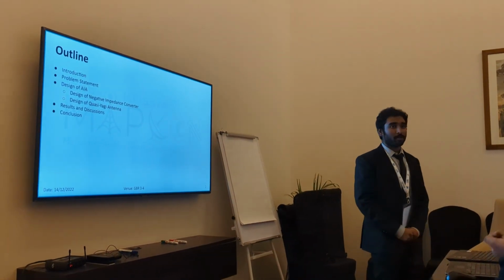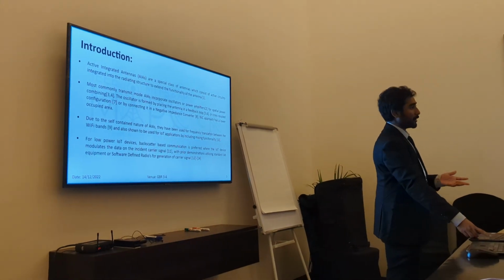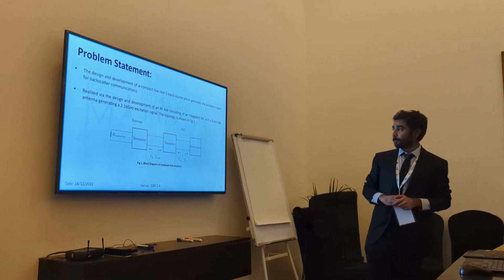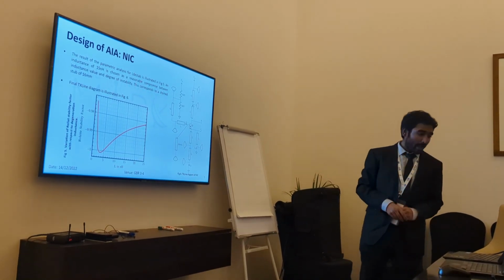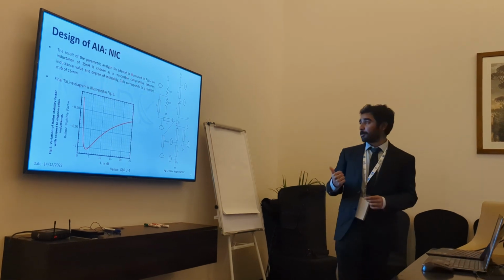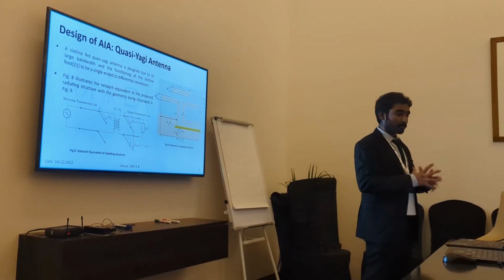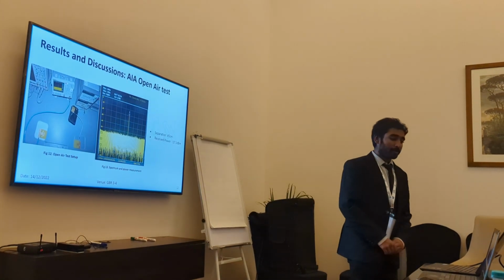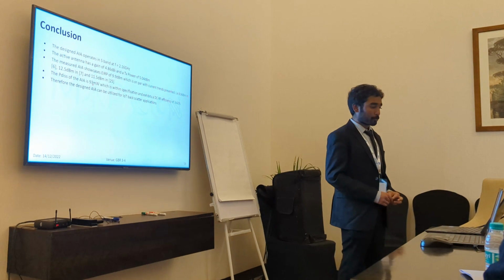MAPCON2022: Active Integrated Antennas